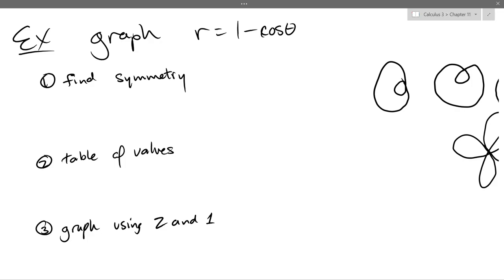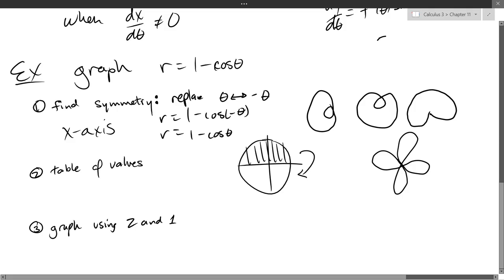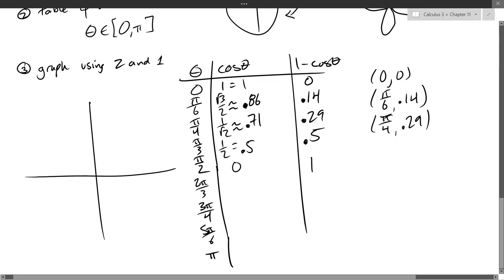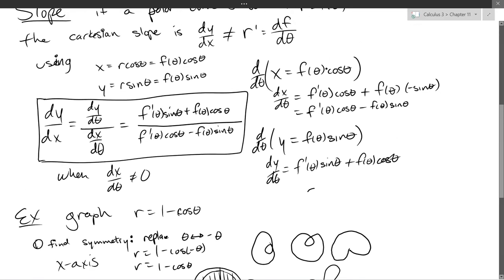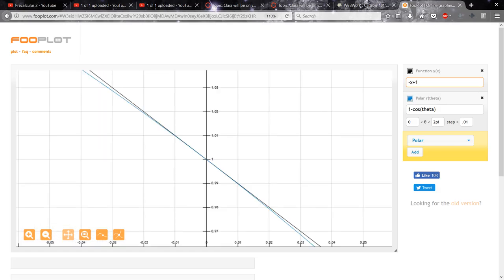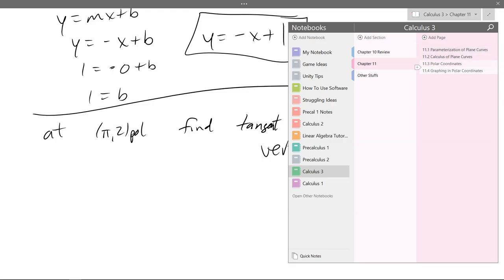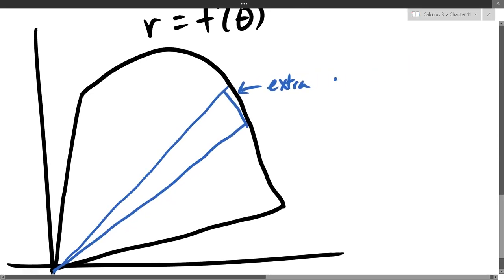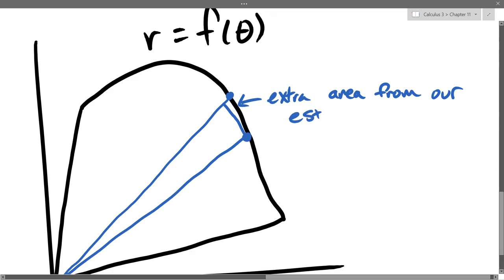Chris C's Calculus 3 lecture 2017 01 12